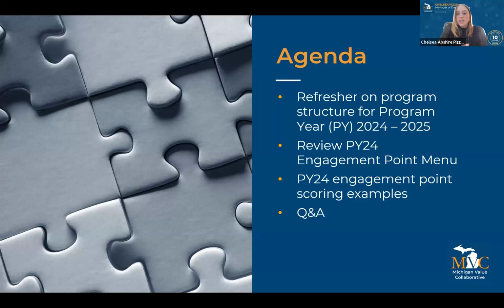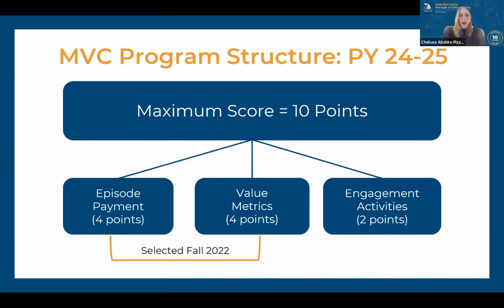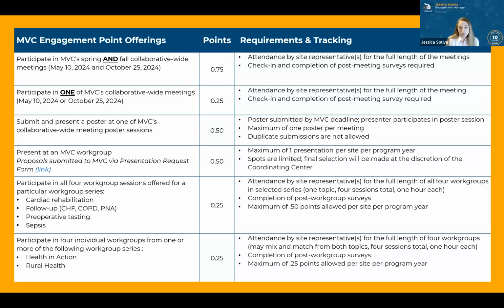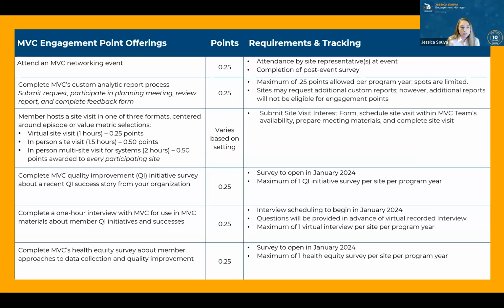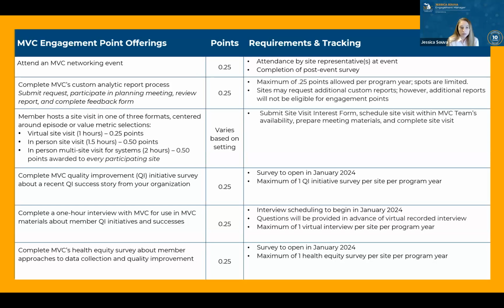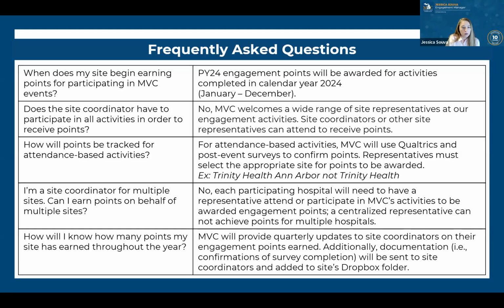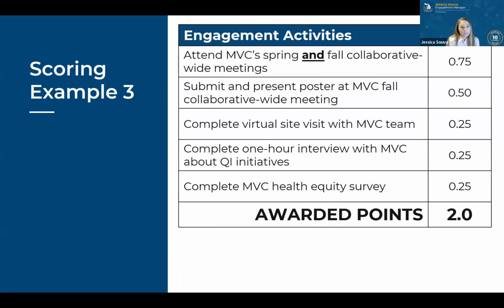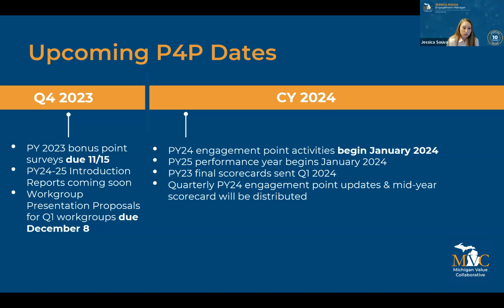PY24 Engagement Point Menu Review: MVC Component of the BCBSM P4P Program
The MVC Coordinating Center hosted an Engagement Point Review Webinar for Program Year 2024 of MVC's Component of the BCBSM Program on Thursday, November 9 at 12:00 p.m. During this webinar, the 2024 engagement activities which are eligible for engagement points beginning in January 2024 were reviewed, followed by a Q&A session.